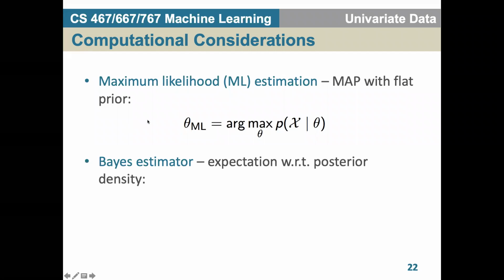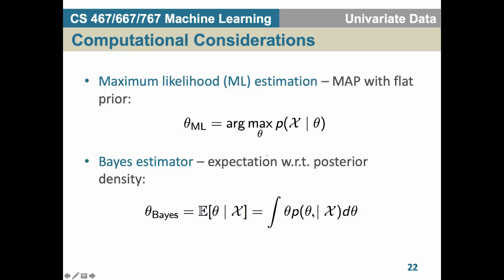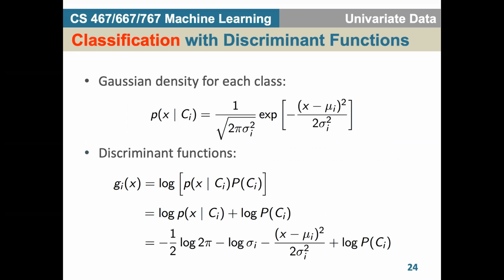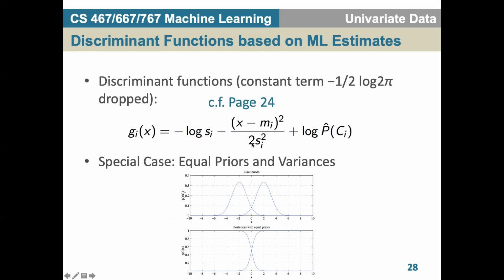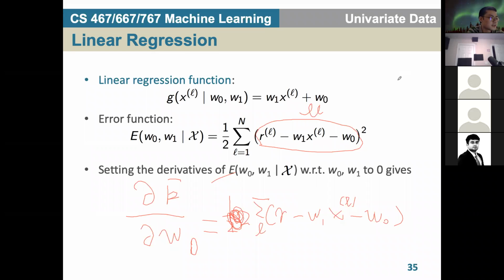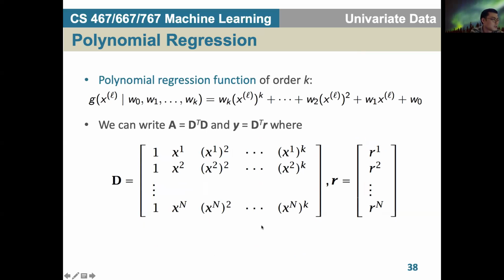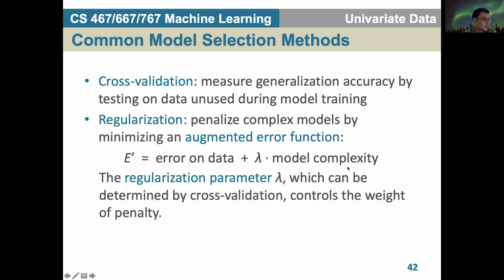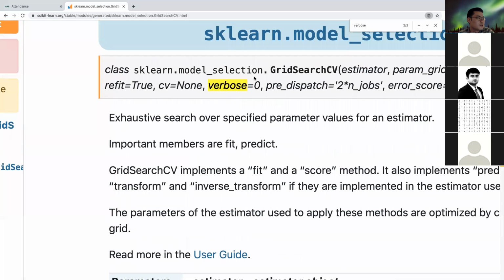Machine Learning Lecture 07